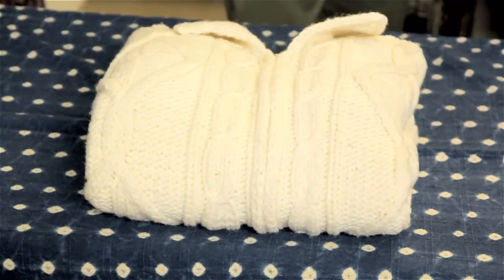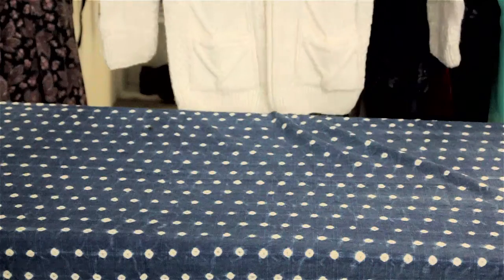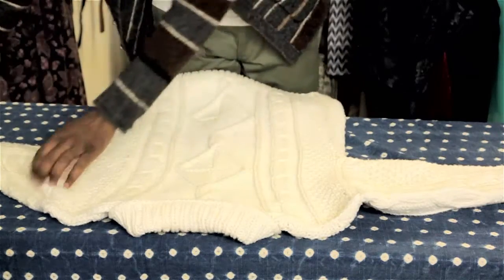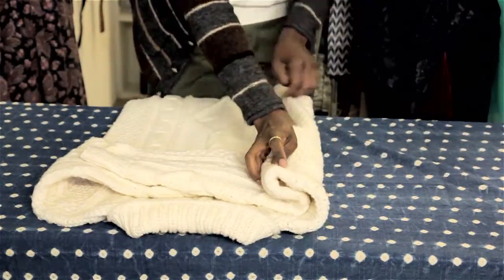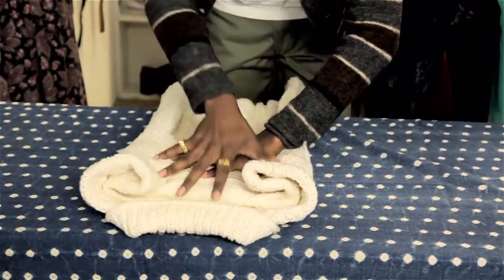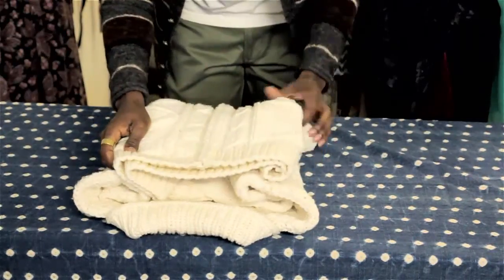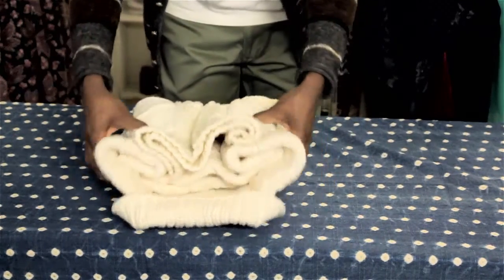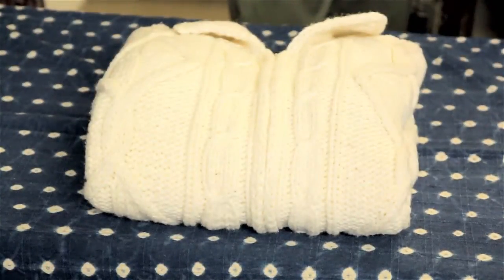How to Fold & Store Cotton Sweaters : Menswear Magic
Folding and storing cotton sweaters is something that you can do to help maintain their longevity for as long as possible. Find out how to fold and store cotton sweaters with help from an experienced and dedicated freelance artist in this free video clip.

Series Description: When it comes to selecting menswear, you always want to keep the specifics of the situation in mind before choosing any one particular item. Get tips on menswear magic with help from an experienced and dedicated freelance artist in this free video series.